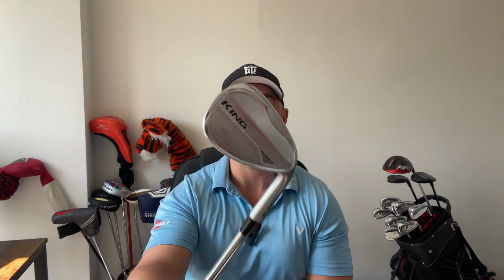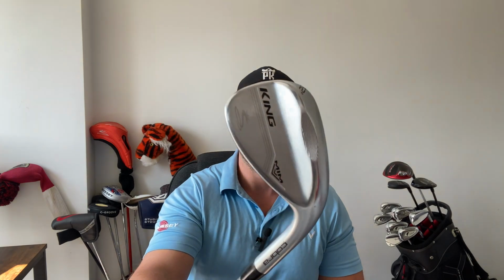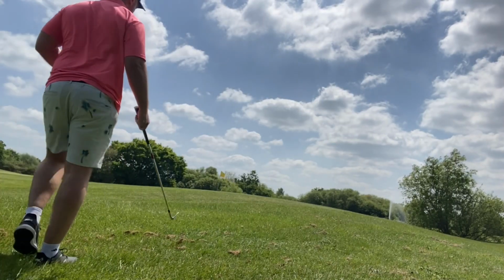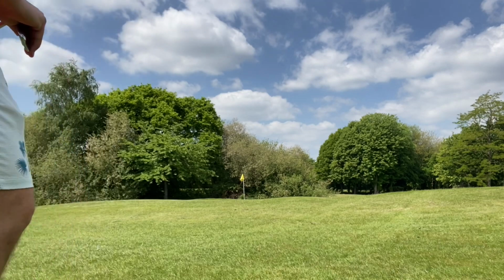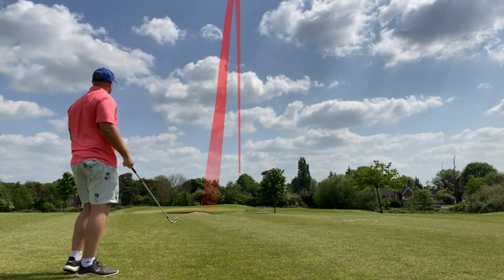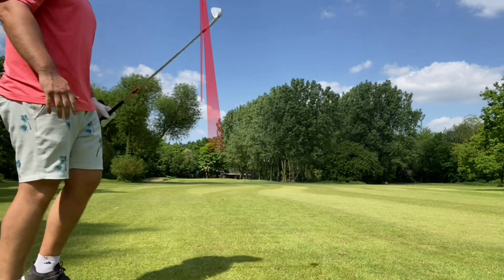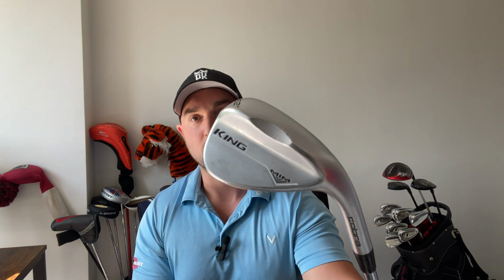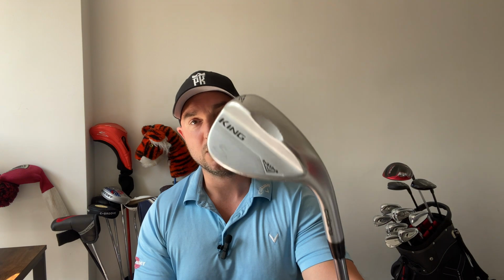Cobra king MIM wedges, are they any good?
Welcome to ACS golf, this weeks review we look at cobra king MIM wedges from 2020. Do cobra make good wedges? Are they worth a go?